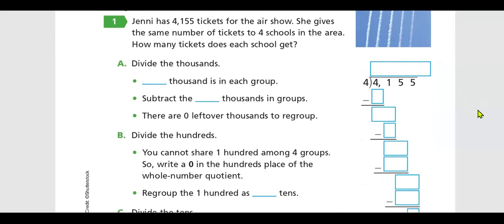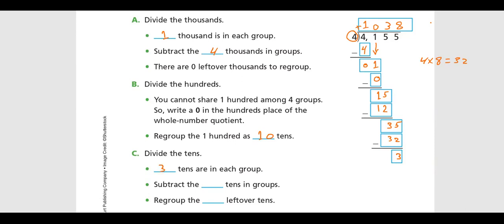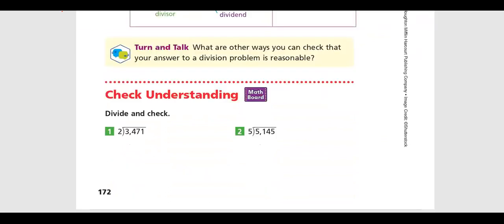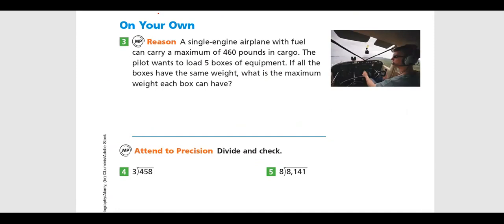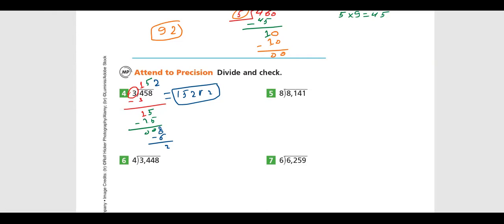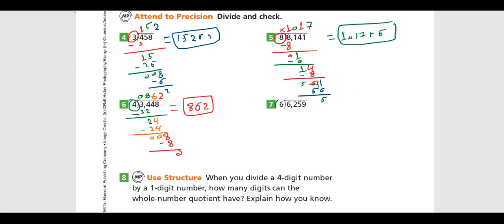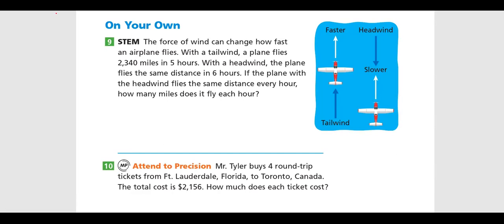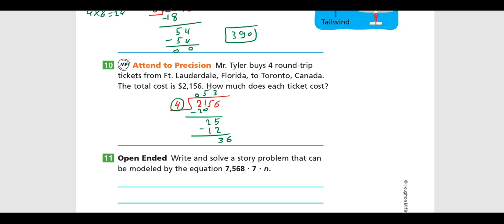G4 Into Math T2 M7 L3 Divide by 1 Digit Numbers